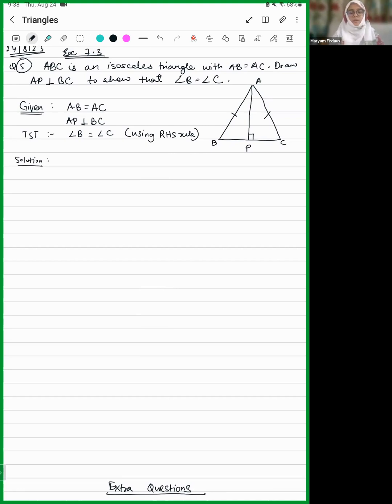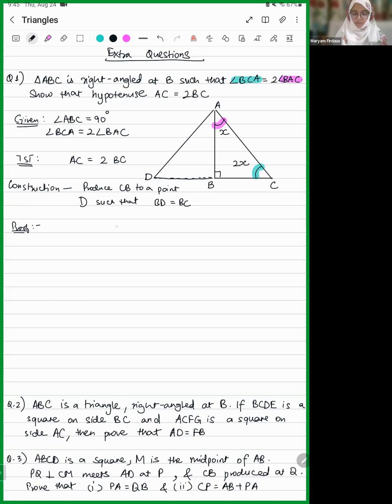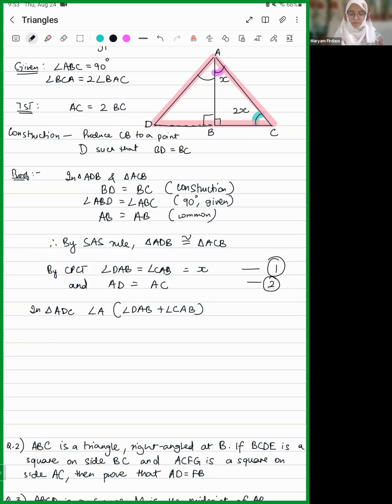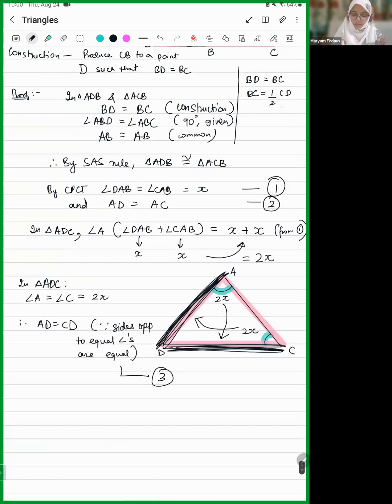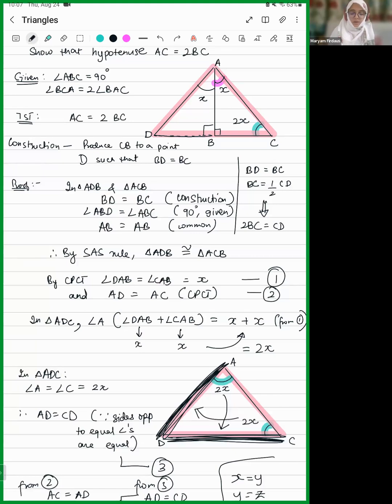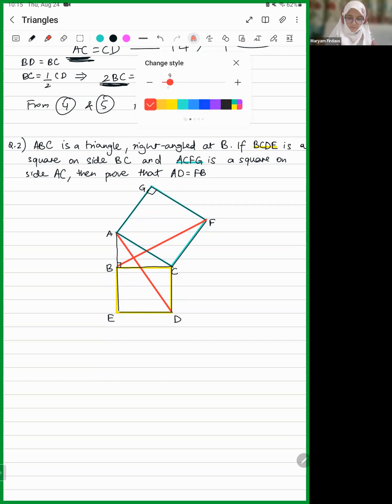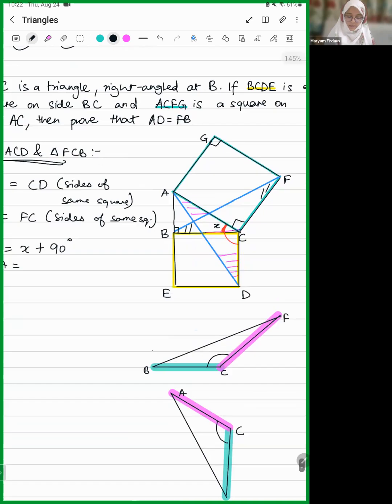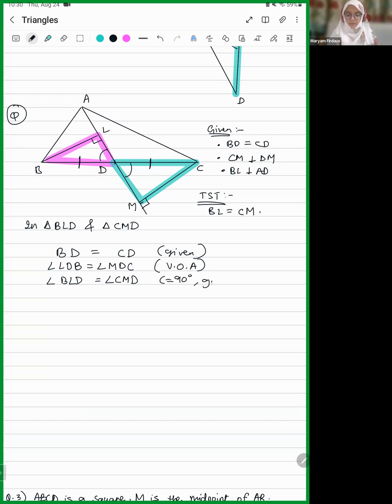Learnivio | Math Lect 9th M2 24-08-2023